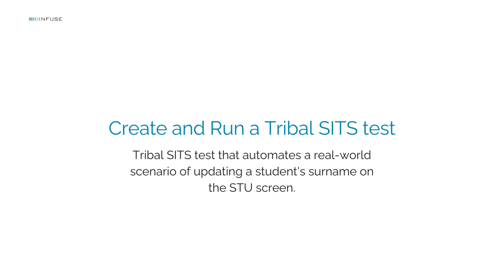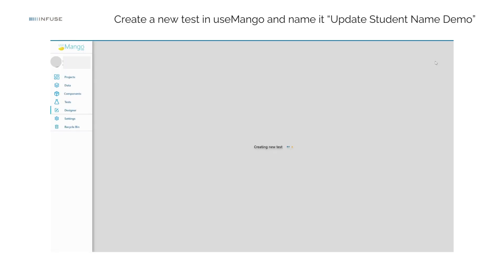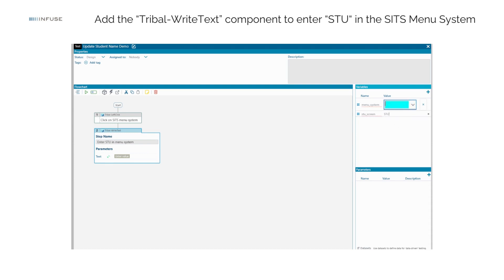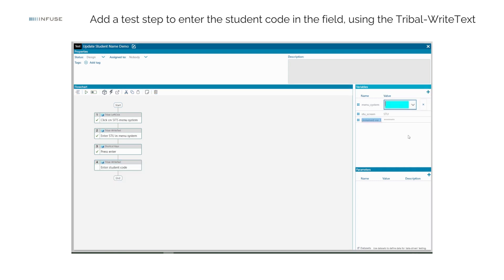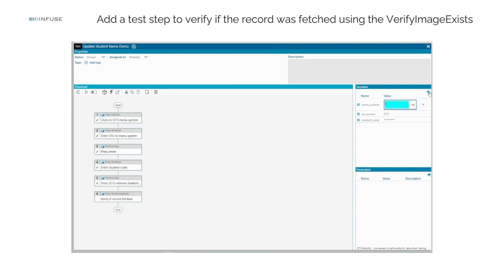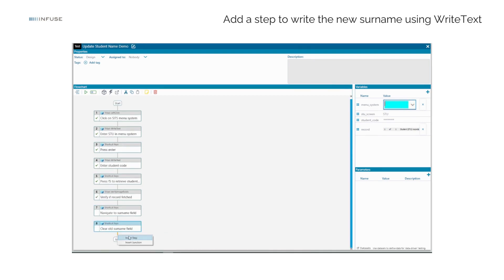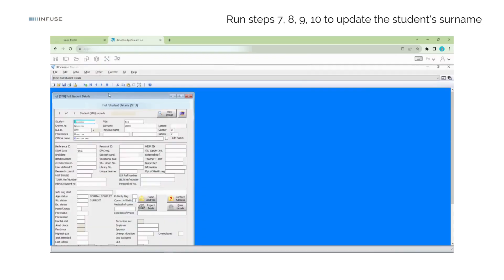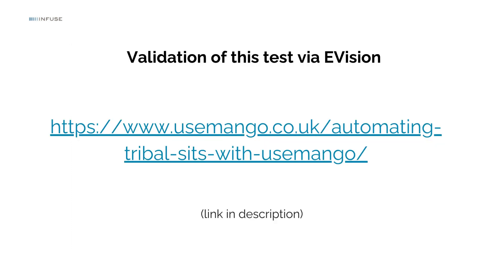Creating and executing tests in Tribal SITS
This test demo will involve taking a student code, fetching the student details, updating the surname and validating it on the Tribal SITS client.

for Tribal SITS Testing documentation.

Chapters:
0:21 Test Demo
0:37 Guidelines
1:02 Create a new test
7:15 Validate update of student name on eVision